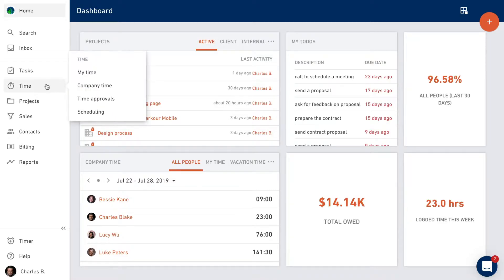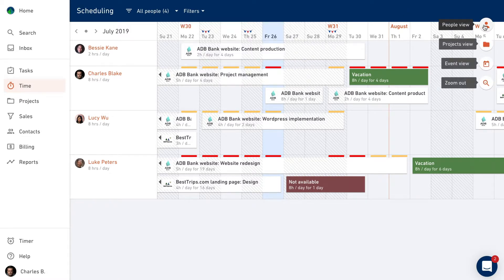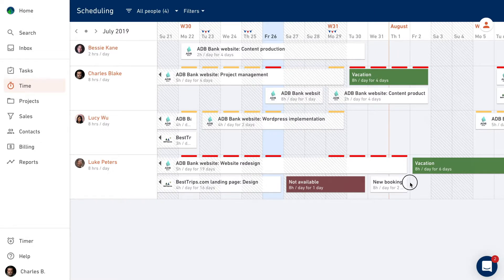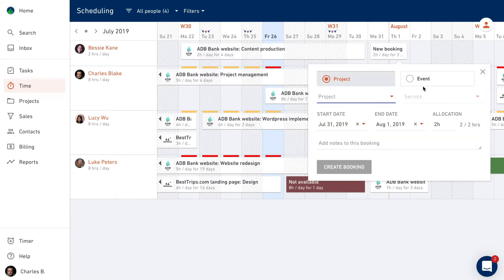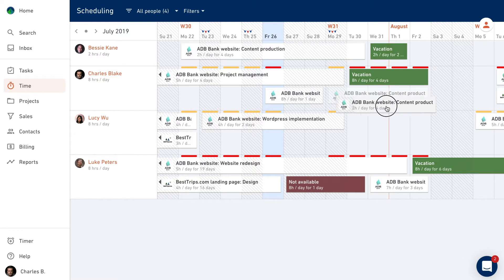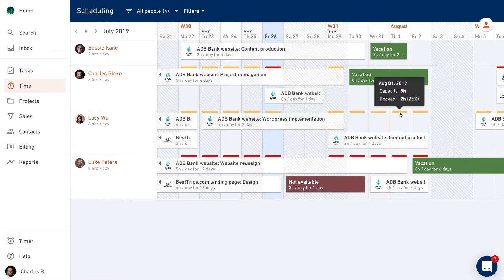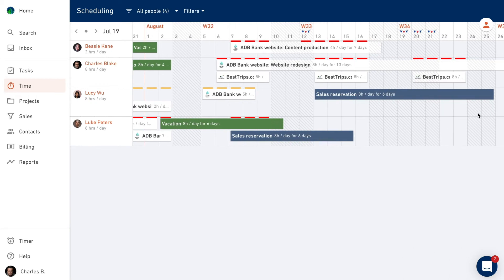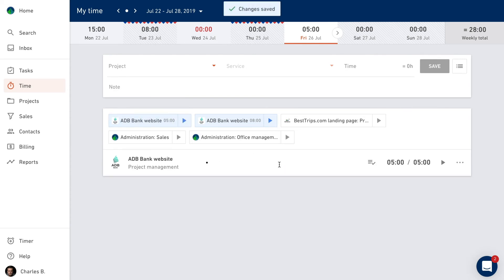How To Schedule In Productive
Plan work ahead and learn who's overbooked, who can take more work and who's on vacation or sick leave. You can have a top-down view of your team, at a glance.